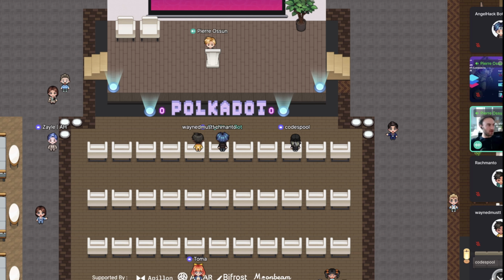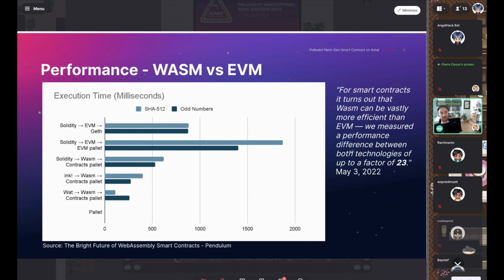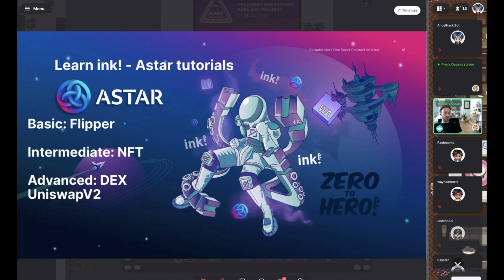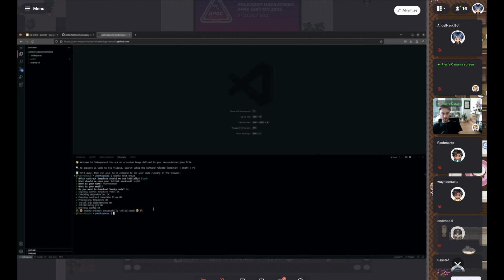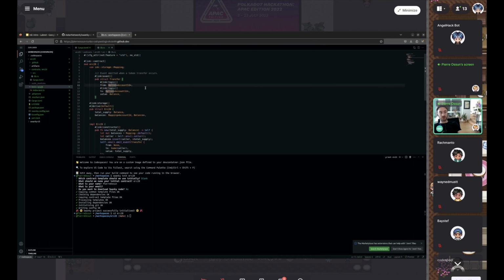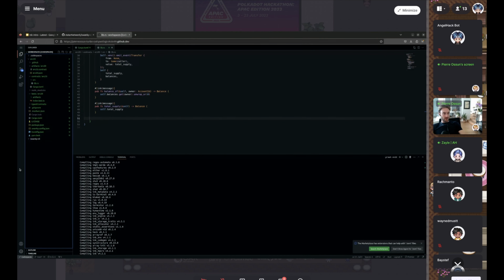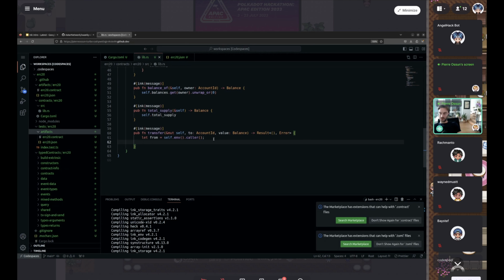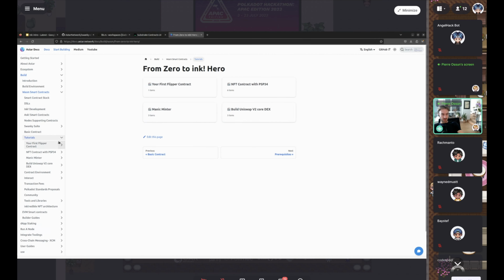Building with Astar: Unleashing Polkadot’s dApp Potential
Join us for an engaging workshop where we dive into the heart of dApps creation on Polkadot with Astar. We'll start with a quick overview of Astar Network and Swanky. Then, it's all about hands-on learning! You'll set up your own accounts, write a simple smart contract using ink! and Swanky, and deploy it on a live network. Whether you're new to dApps or looking to expand your knowledge, this workshop is a unique opportunity to get practical experience and see your work come to life. Let's embark on this dApp adventure together!

Designation: ink! Guru

Welcome to the next chapter: The Polkadot Hackathon Global Series: APAC Edition 2023.

Building upon the momentum generated by our previous hackathons, we rally all builders in the Asia Pacific (APAC) region to join us on this journey. With Polkadot as your foundation, this hackathon is your chance to be at the forefront of blockchain innovation across 5 themes: Interfaces & Experiences, ink! Smart Contracts, Web3 & Tooling, XCM Integration, and Mass Adoption.

To sweeten the deal, shortlisted finalists will have the incredible opportunity to pitch their ideas at dotSocial: Seoul on September 6 2023, gaining unparalleled exposure and recognition for their exceptional projects.

Register now and redefine the way we interact with the digital world.